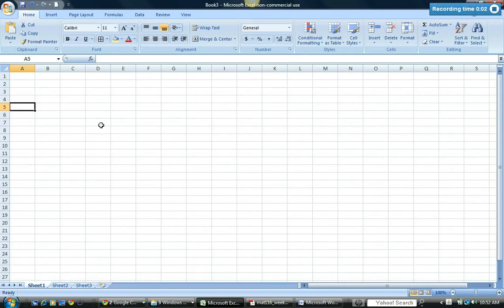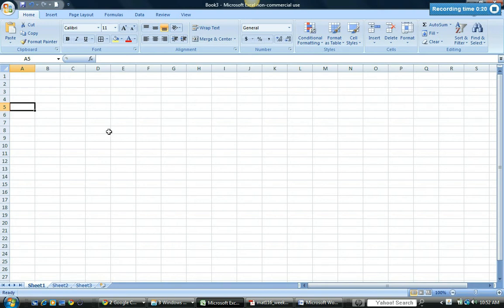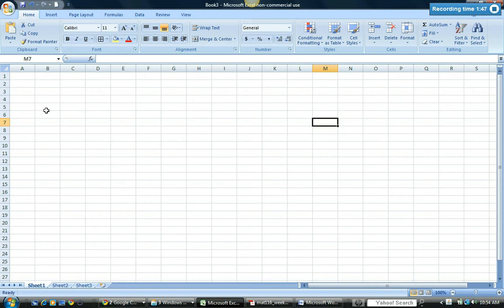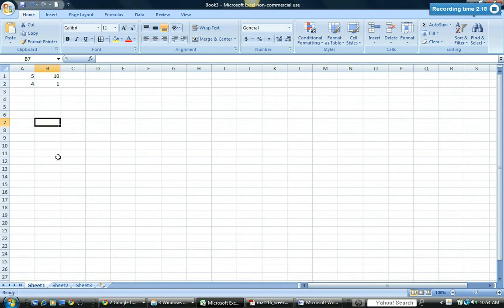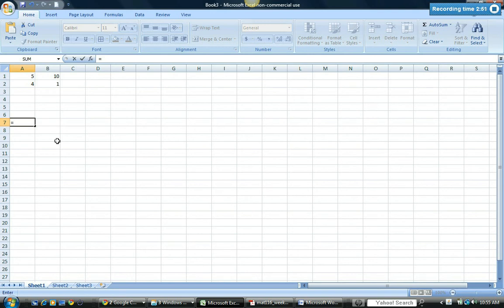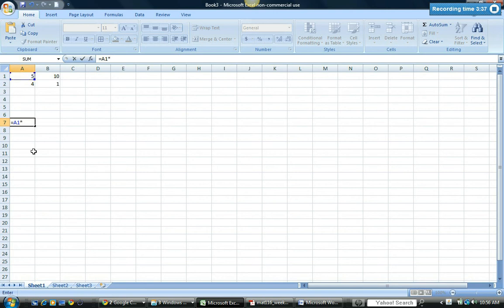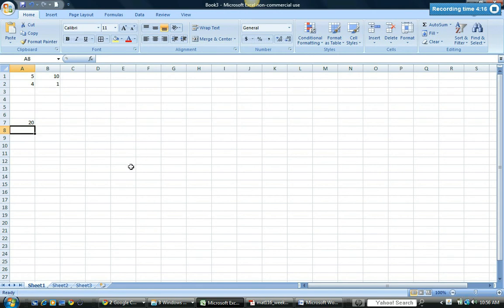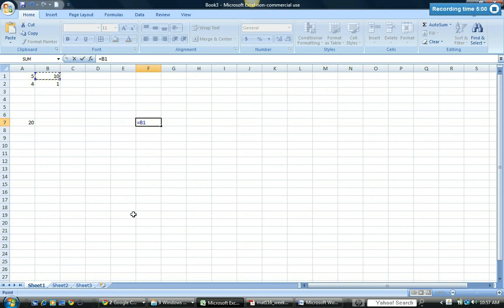Week 2 Application Assignment MAT/116